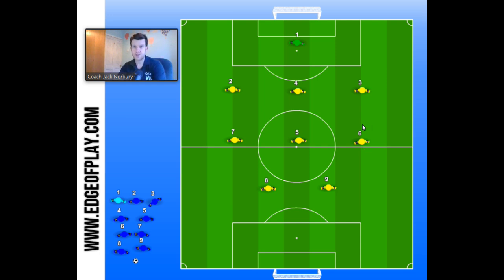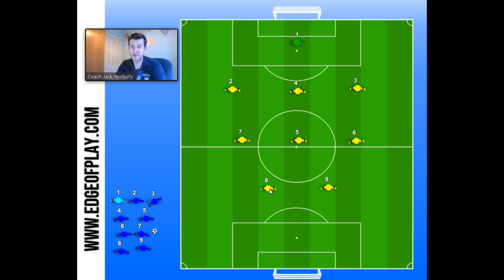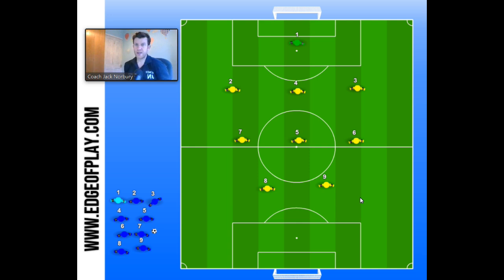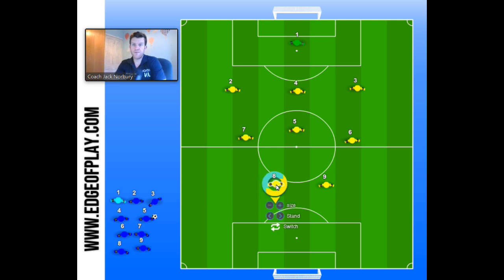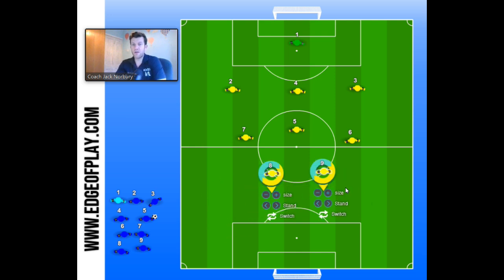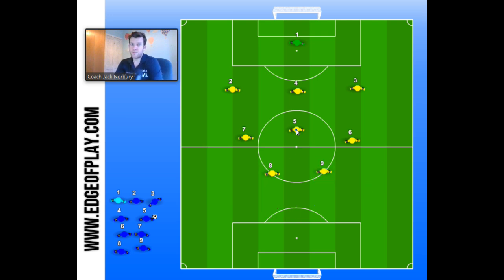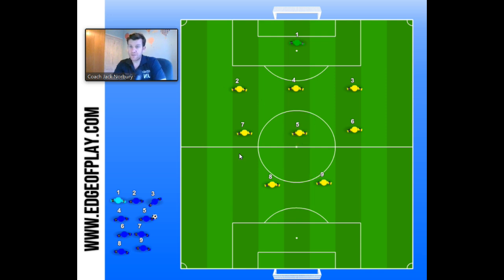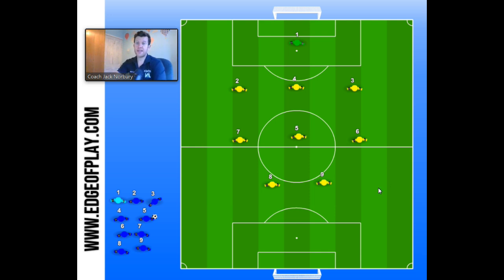Back to the Tactics Board: 9v9 Formations - The 3-3-2 Formation!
In the Back to the Tactics Board series on formations, Jack looks at the pros and cons of the many different formations in 5v5, 7v7 & 9v9 football/soccer. In this video, he looks at the 3-3-2 formation in 9-a-side.  This formation could be good preparation for playing a 4-4-2 or 3-5-2 formation at 11-a-side.